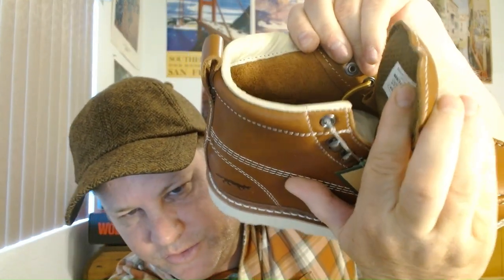Practical Menswear Style Journey * #77 : Golden Fox Urban * Wolverine Loader MocToe Wedge Sole Boots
Wherein we don't quite do the Head-to-Head expected... Golden Fox vs. Wolverine ...yes, but also Thursday, Thorogood, Red Wing, Irish Setter, Rock Rooster...

Loader 8" and Work Wedge vs. Urban Moc Toe Wedge and Tall Moc Wedge Pro Models. [Classic Collection] [GENUINE Leather] [Full-Grain Unlined Lightweight Work Boots]

So they DO say WORK boots on the shipping label but MORE THAN FASHION in the box. They say Small Business but still manufacture overseas? There's a bunch of stuff about brands and collections inside the box, too, that I will put in the comments later.

But the overall Urban Moc construction seems OK, but then looks smaller when held up alongside the other brand and still somehow fits too big??? The Thorogood still has the most definition in the heel if that kind of things matters to you. And the leather still looks way better even if it's orangey. It has wrinkles and character instead of painted or embossed.

I really wanted the dark brown ones and now I have two pairs, anyway. [Not counting those other 6" ones.] Yay.

The Wolverine are made in Guatemala, btw.